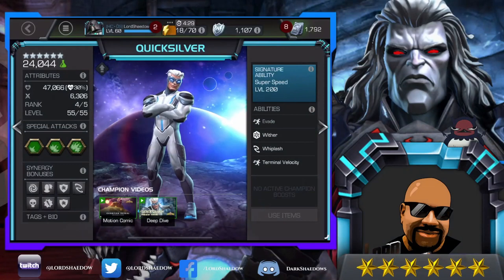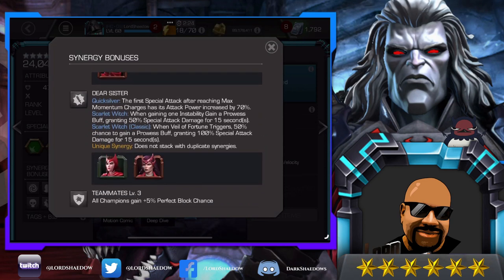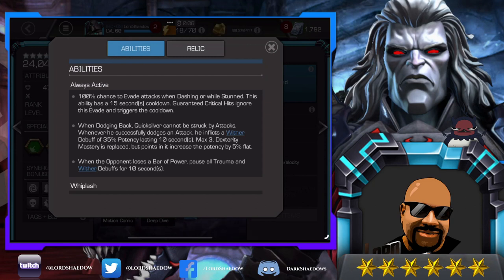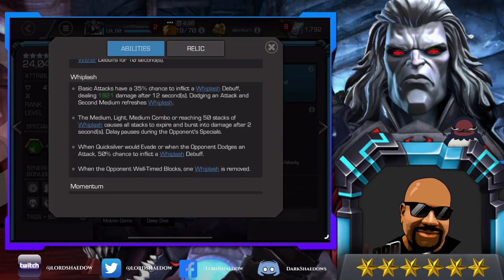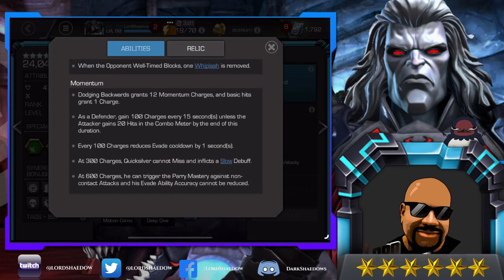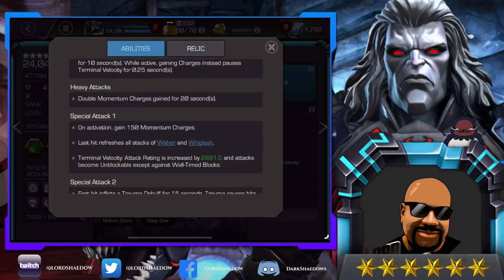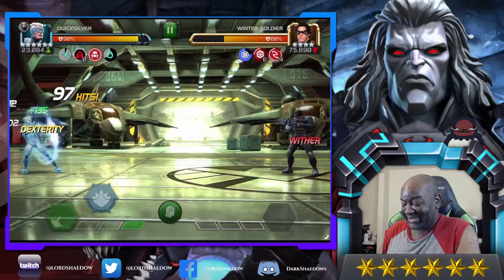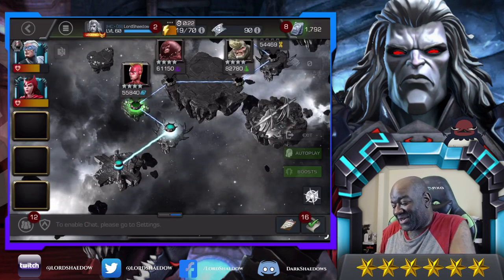Quicksilver | A Deep Dive | Marvel Contest of Champions